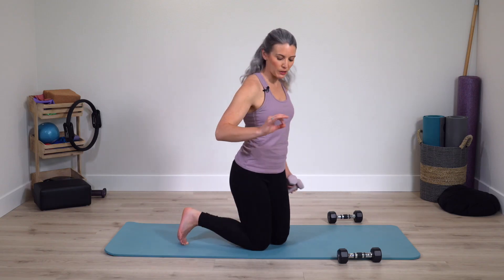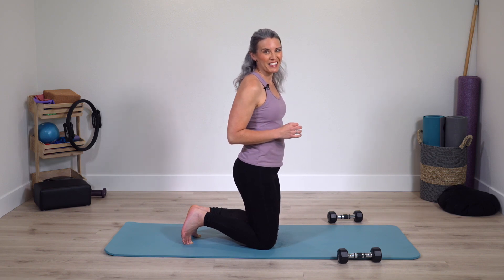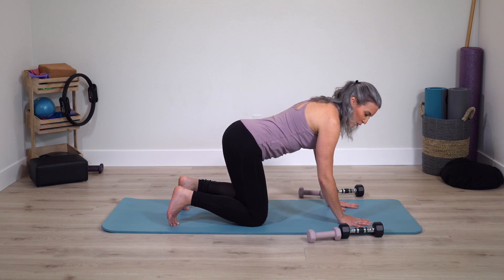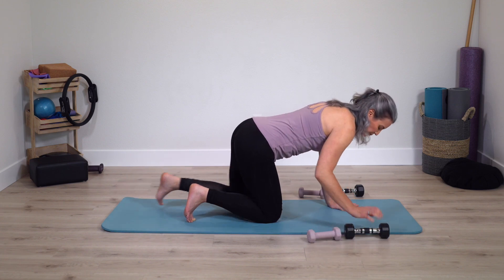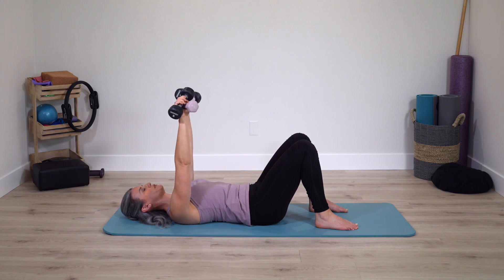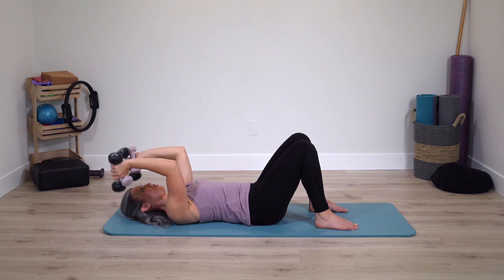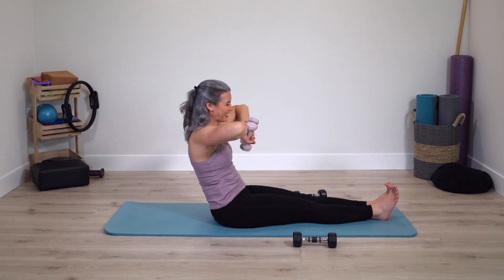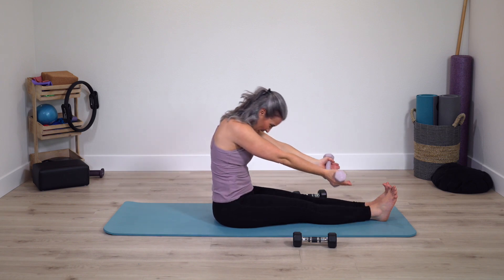15 min Arm Workout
Welcome to this amazing workout focusing on upper body strengthening exercises with this 15 min Arm Workout.

You adjust the intensity by adjusting the size of weights you're lifting, and you can always take extra breaks by pausing the video.

◆◆◆Become a Trifecta Pilates Insider (100% free) to access workshops, bonus classes and regular Trifecta Pilates updates

- No Equipment Pilates Leg Workout -
CLASS STYLE: Pilates Power Workout
CLASS LEVEL: Level 1 Pilates Class
CLASS LENGTH: 15 Minute Mat Pilates Workout
EQUIPMENT NEEDED: Weights Workout